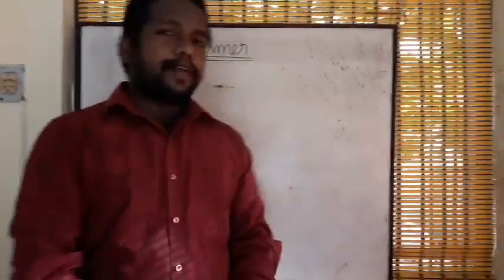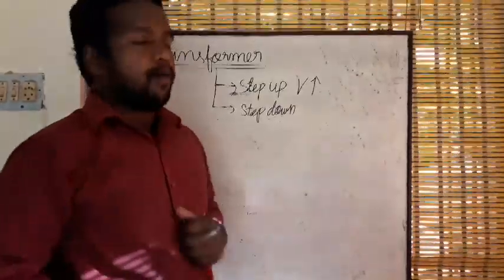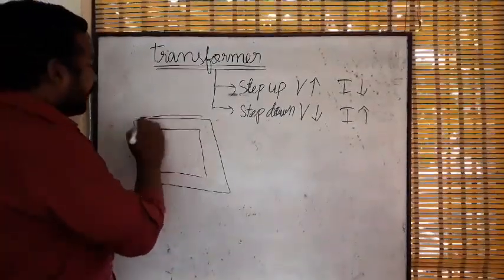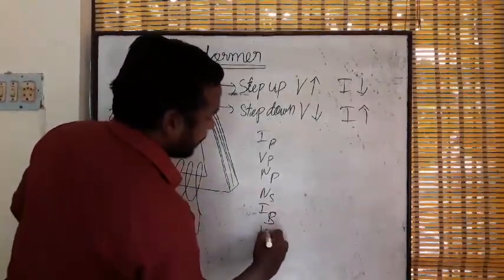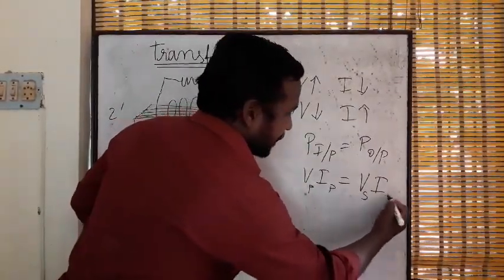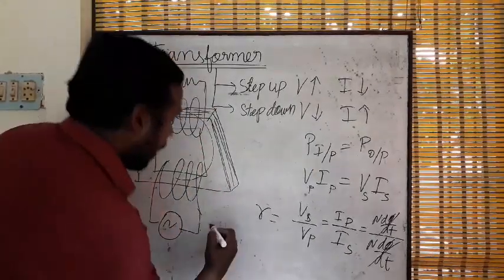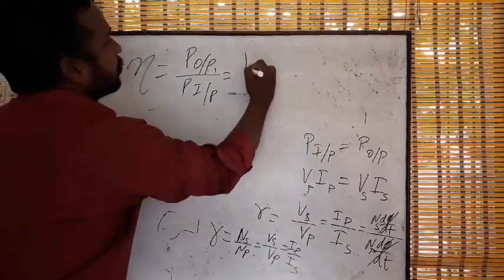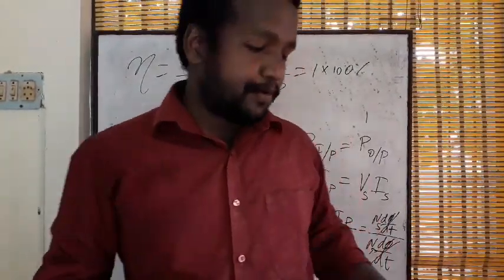transformer class 12 physics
physicsmanibalan Types/ construction/ / working principal / ratio formula for transformer